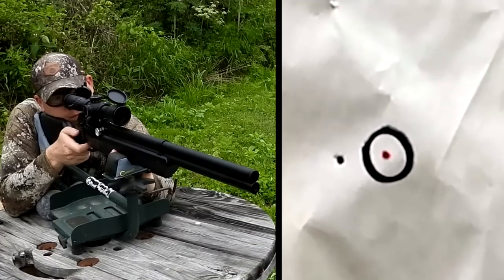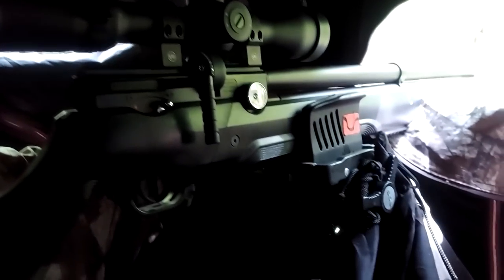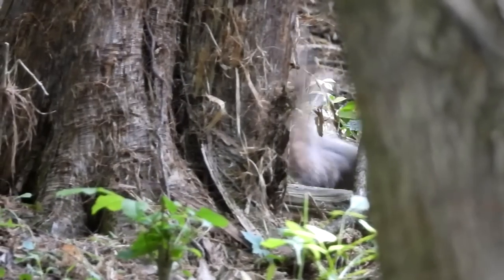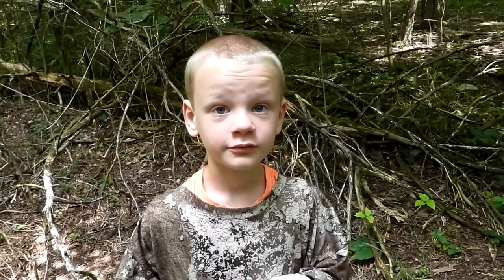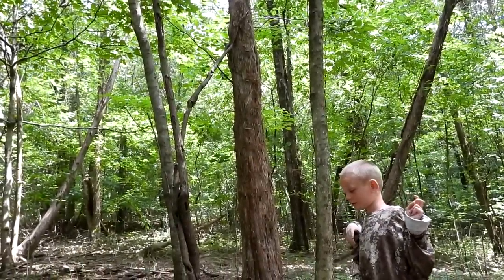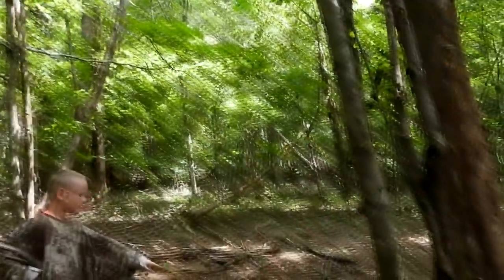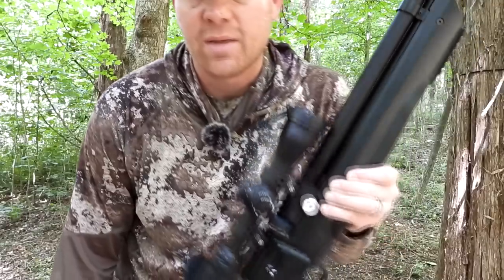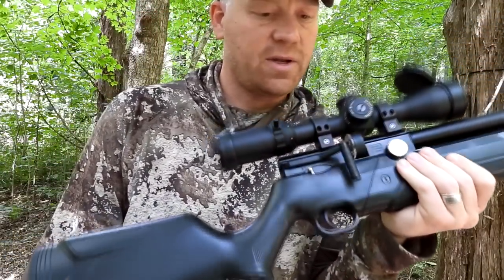25 cal Air Rifle vs Squirrels!!!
This thing hits the squirrels HARD!!!